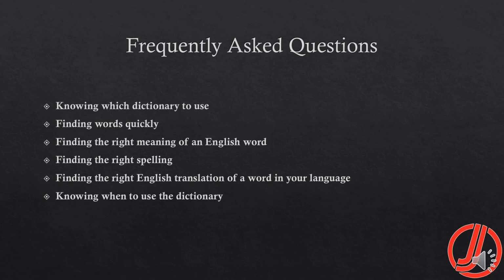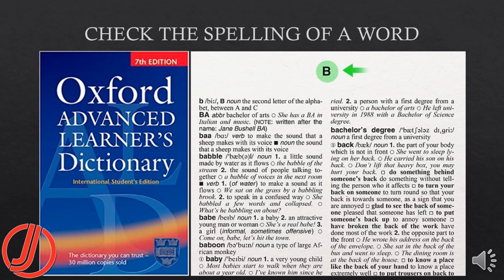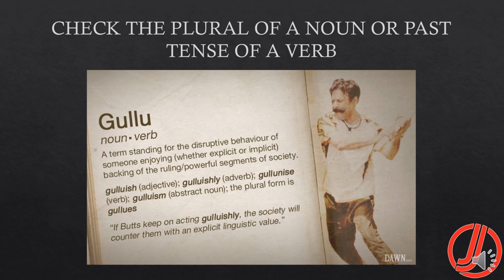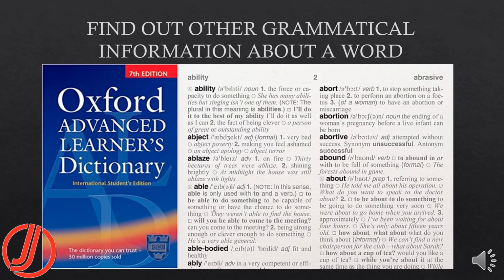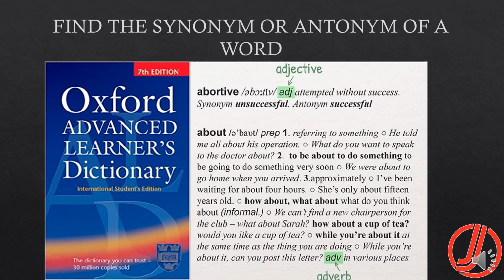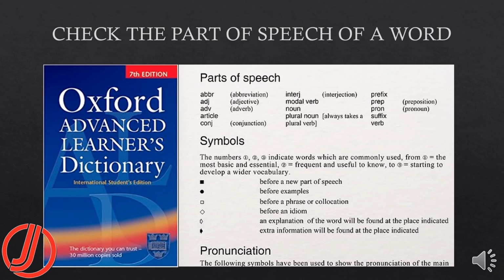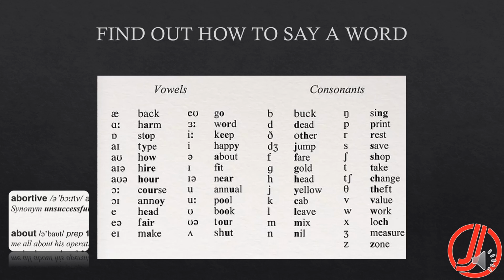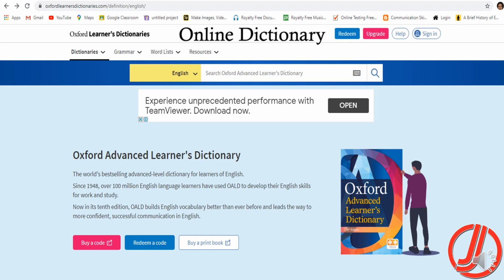Which is the Most Authentic Dictionary. How to Use a Dictionary?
Learn how can we use a dictionary. Its not only about knowing the meaning of a word.